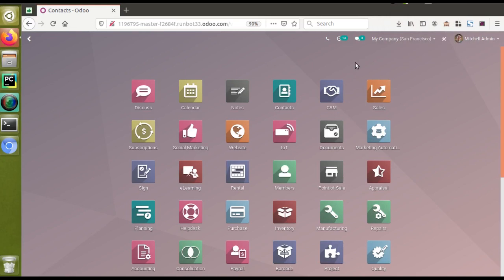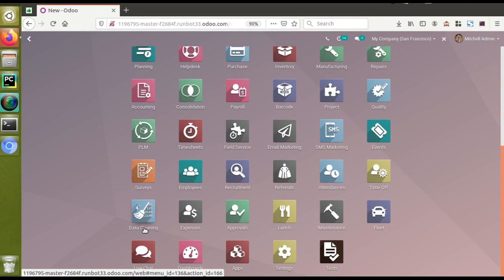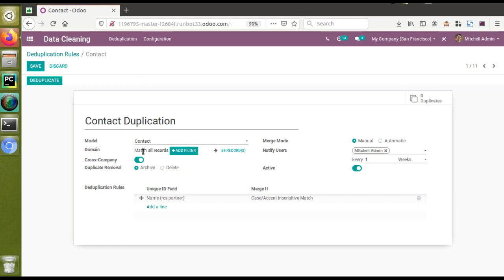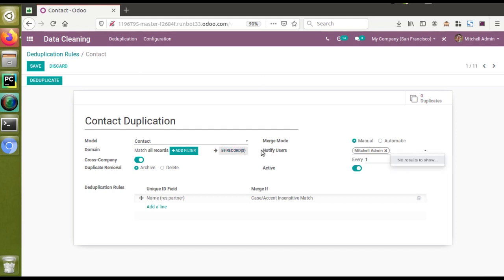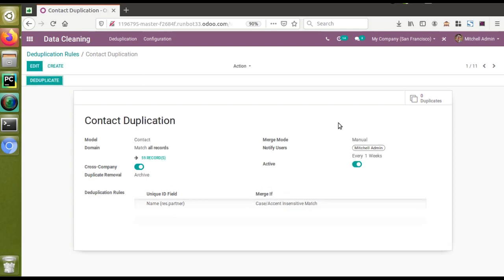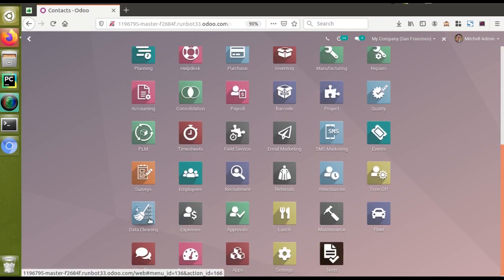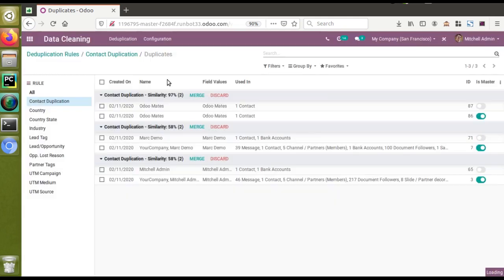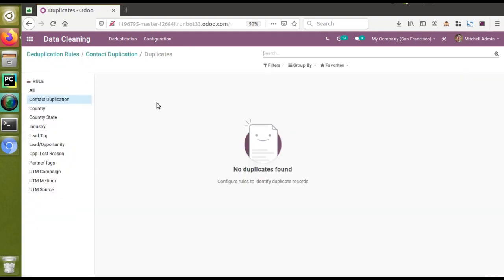Data Cleaning - New Application in Odoo14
Data cleaning application in Odoo14. Odoo14 Data Cleaning application. New app in Odoo14. Data cleaner. Clean data easily using data cleaning application in Odoo14.